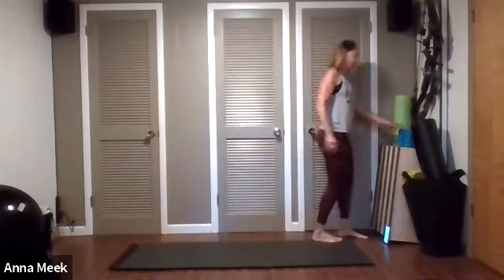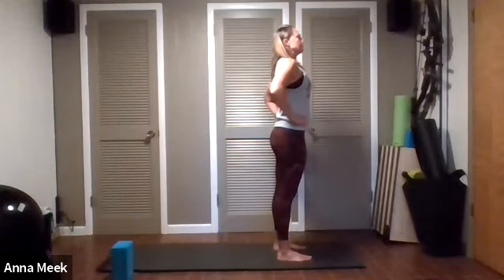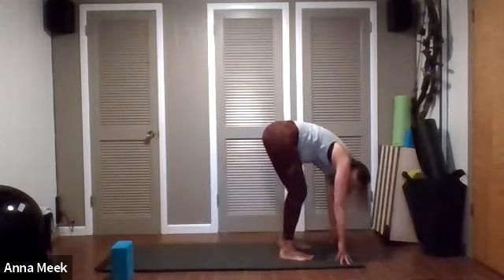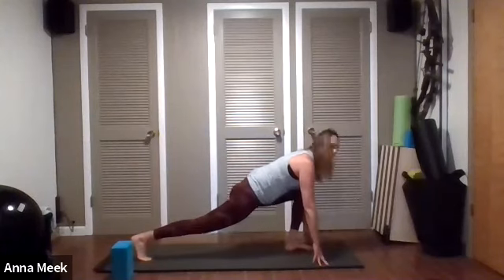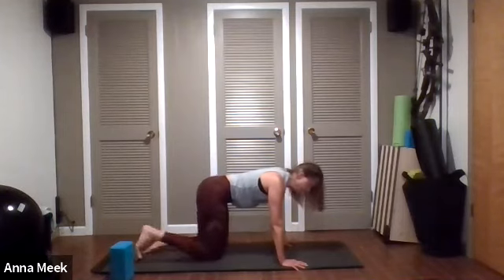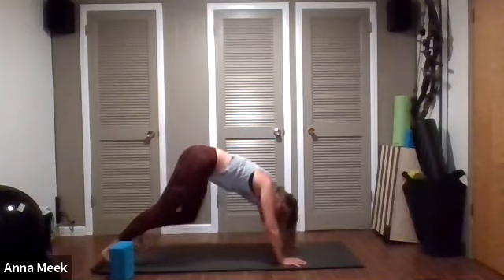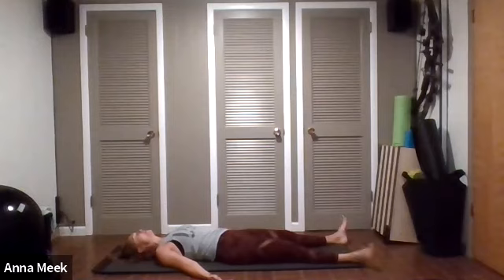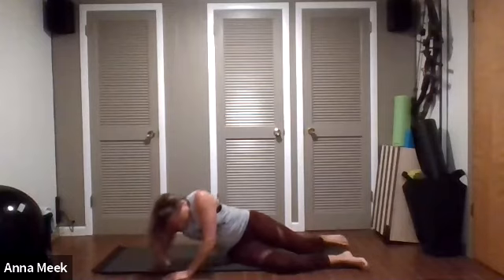Zoom Yoga with Michelle July 13 Session